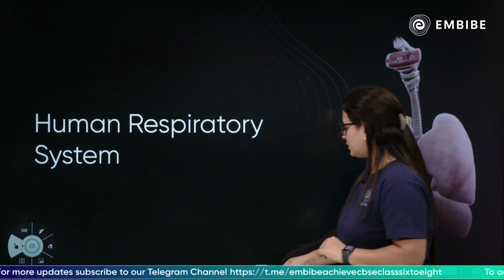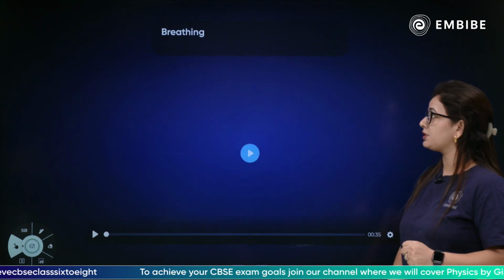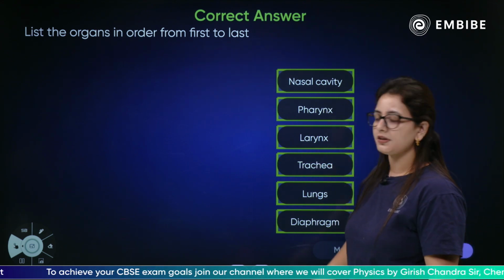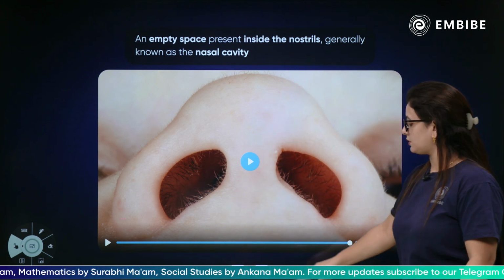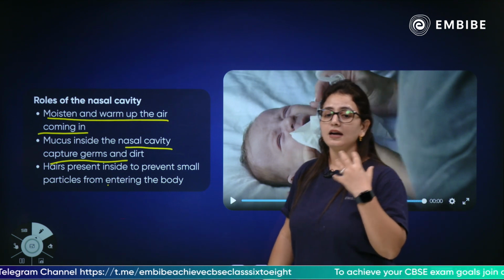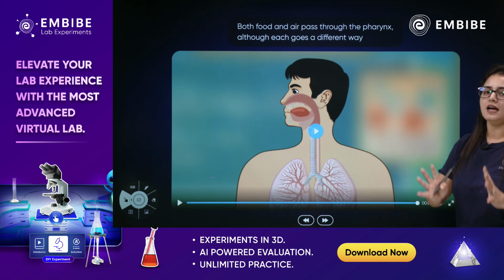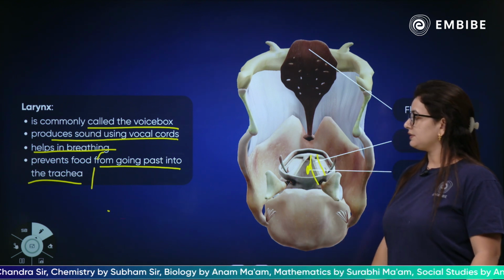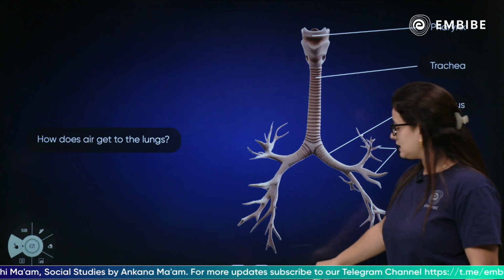Respiration in Organisms | Respiration and Human Respiratory System | Class 7 | Science | Anam Khan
This session will help you in improving your biology preparation in order to achieve a high score in your semester exams.